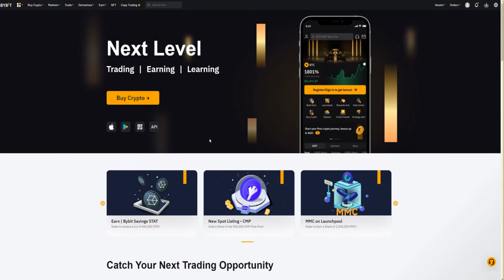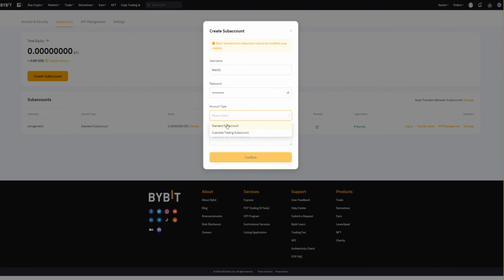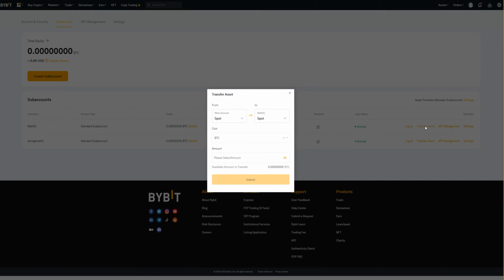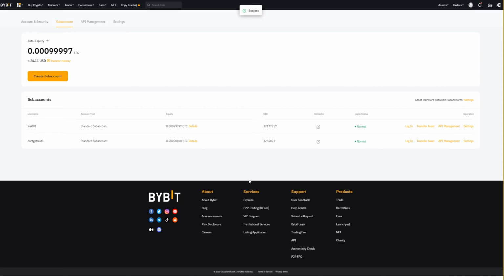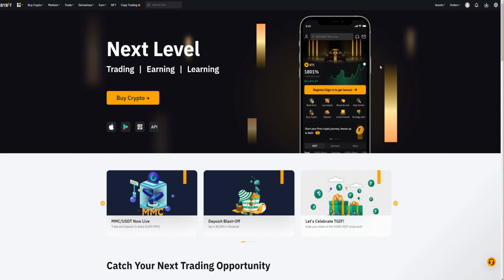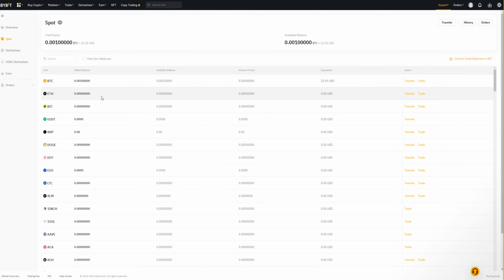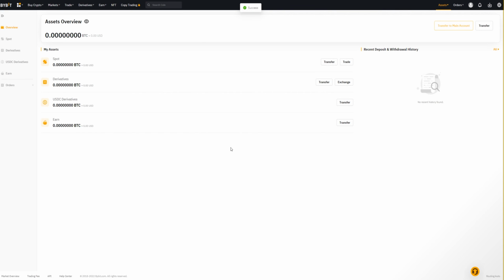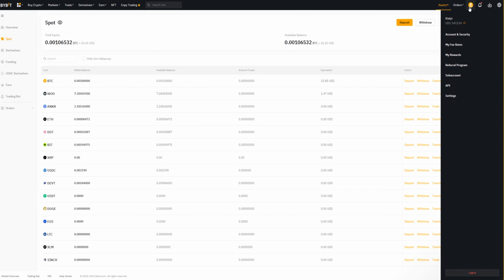BYBIT SUB ACCOUNT TUTORIAL - HOW TO SET UP SUB ACCOUNTS ON BYBIT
In this Bybit tutorial I show you how to set up Sub accounts on the Bybit exchange.  I also show you how to transfer assets into your Sub account and how to log into your sub account.

***RECOMMENDED VIDEOS***